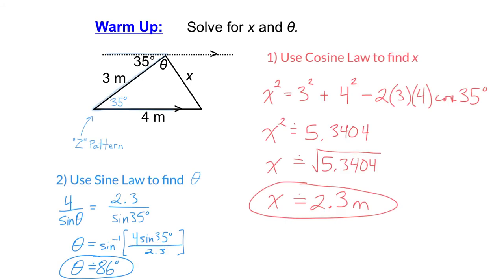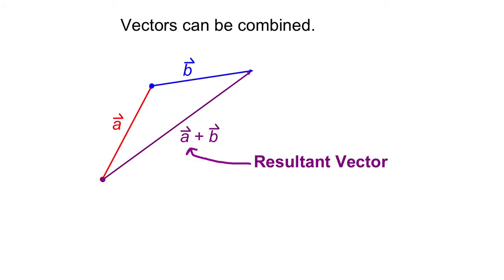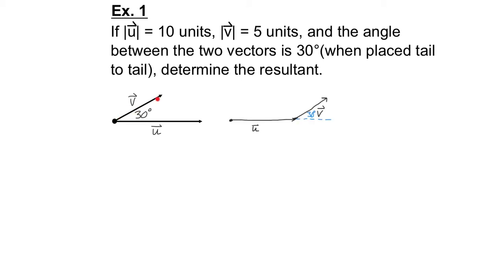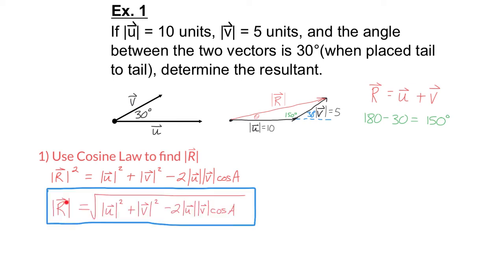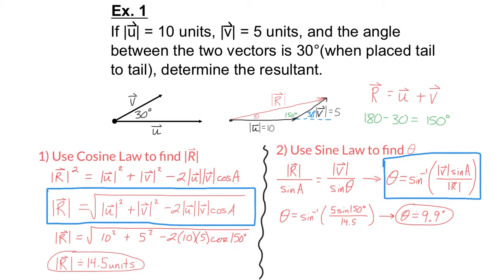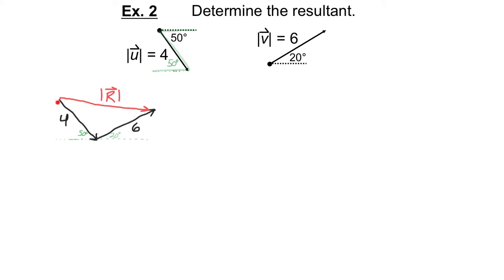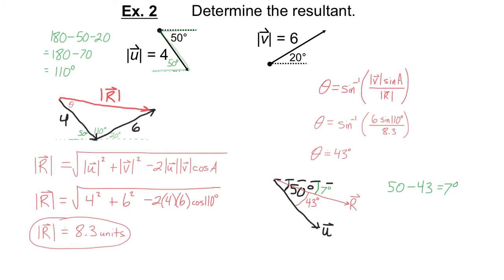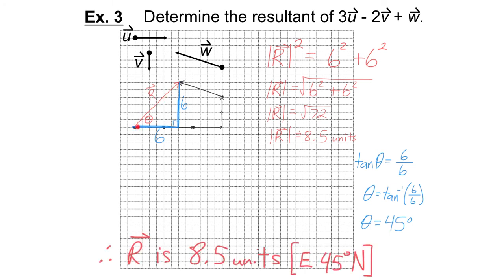MCT4C U6A2 Geometric Vectors